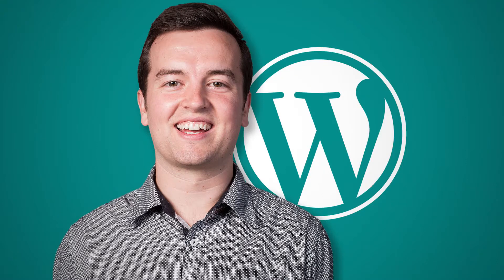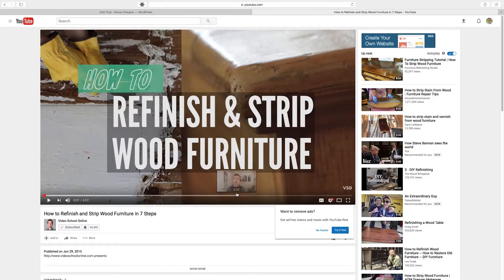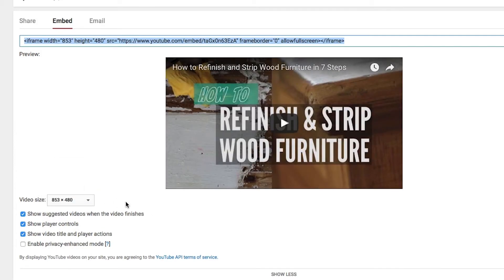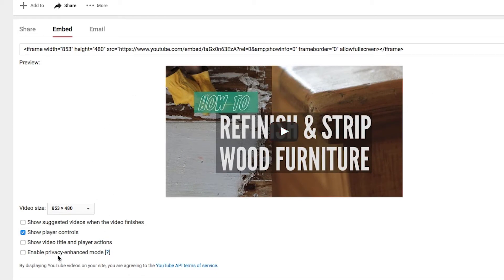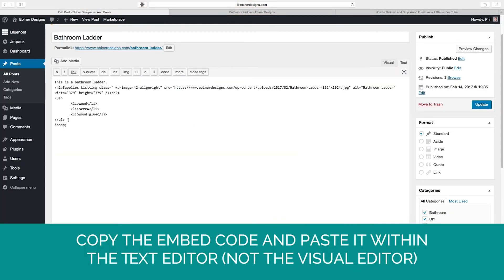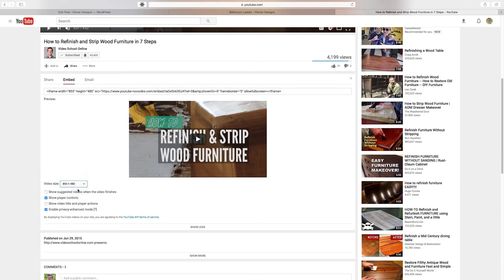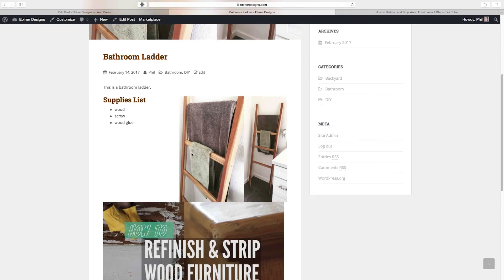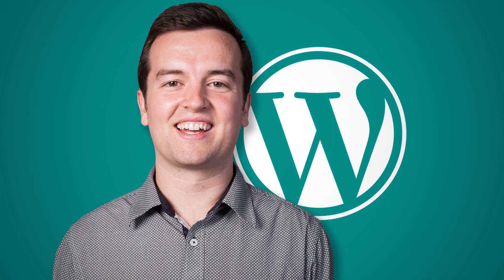How to Add YouTube Videos to WordPress Website with Phil Ebiner (9 of 9)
WordPress is the perfect tool for creating a fully customized website for any purpose. Whether you want to create a blog,  a personal portfolio, or a business website to sell your products and services, you can do it with WordPress.